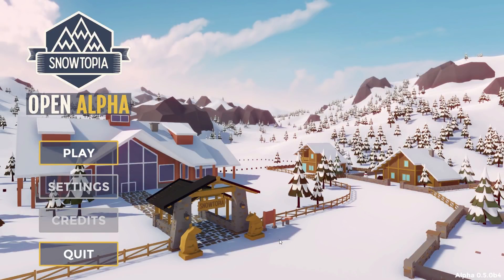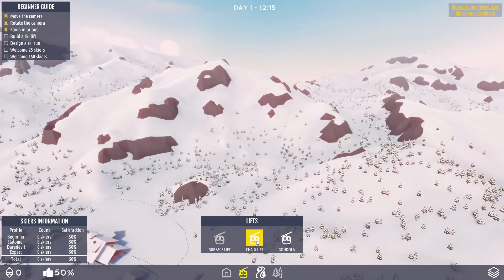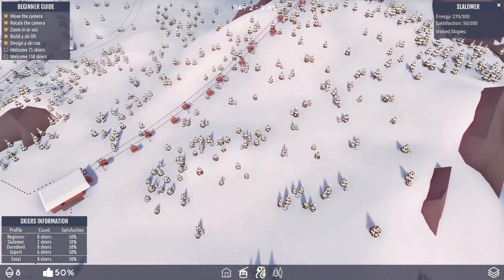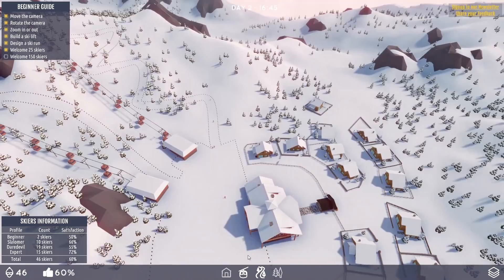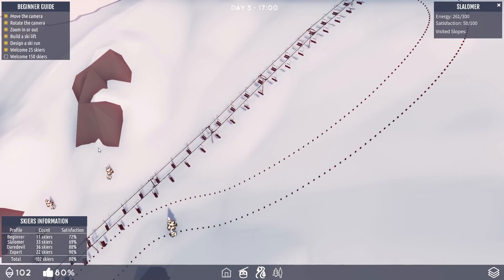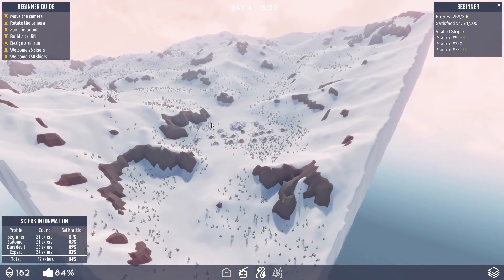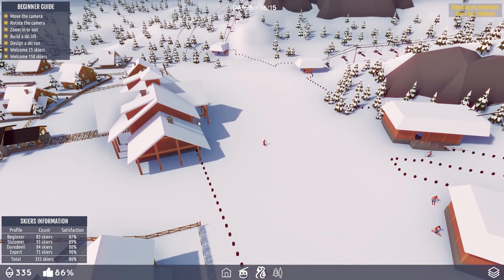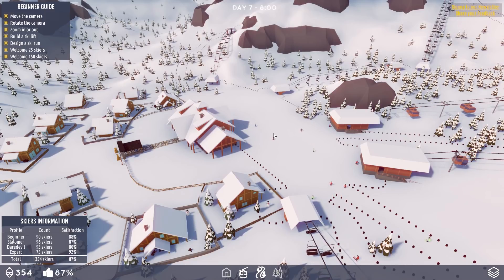Slippery Slopes | Snowtopia (Open Alpha)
Snowtopia is a game about designing a ski resort up in the lovely snowy mountains, so we dive straight in to this free alpha version and do some skiing stuff!

With this being an alpha there are limited features available but we do manage to build quite a few ski slopes and place down a lot of ski lifts.

And there's snowmen, so that's nice.

Oh, it's worth noting that I know pretty much zero about skiing, which is great preparation for a game about skiing.

NOTE: This is the Open Alpha version of the game.

Design the perfect ski resort
Build ski runs and lifts, improve the resort and manage the workforce to attract ski lovers of all kind. Will you create a charming village or a concrete blocks? That’s up to you!

Satisfy challenging visitors
The success of your station relies on the well-being of visitors. Choose wisely the ones you want to attract and keep them happy!

Enjoy the surrounding mountains
Surrounded by stunning landscapes, take a break and enjoy the view. Snowtopia is a feelgood game that immerses you in a wintry and cheerful spirit.